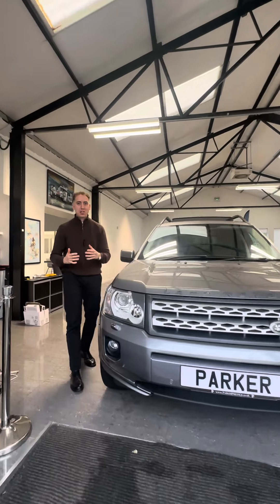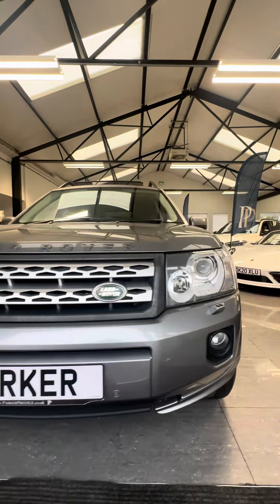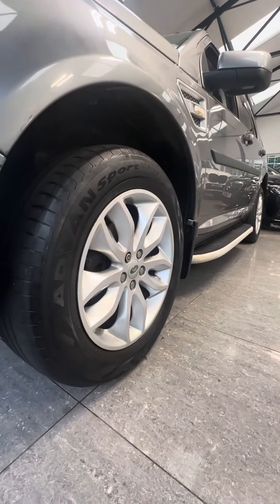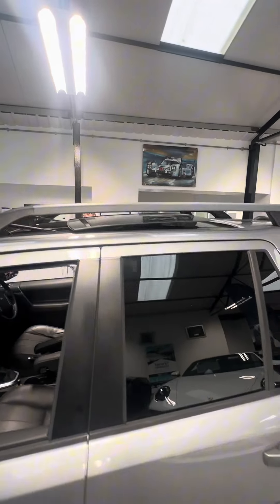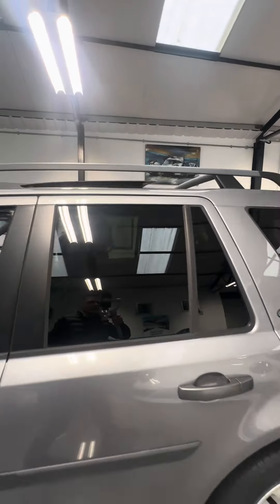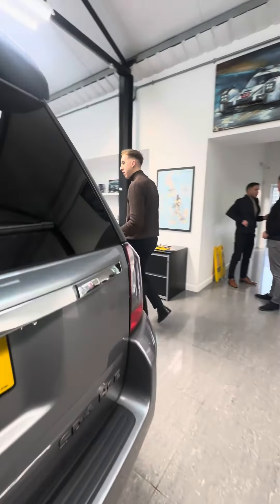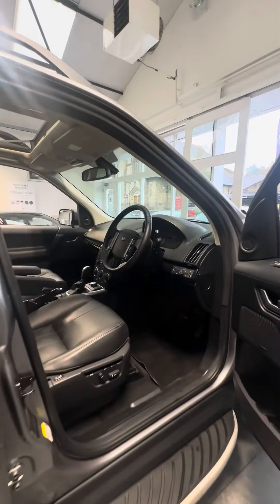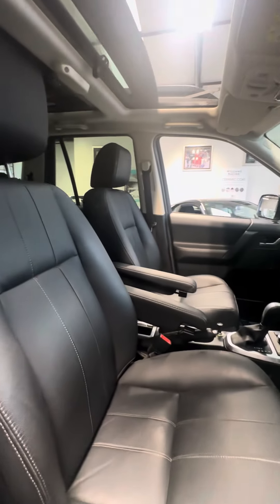2012 Land Rover Freelander HSE | Parker Prestige